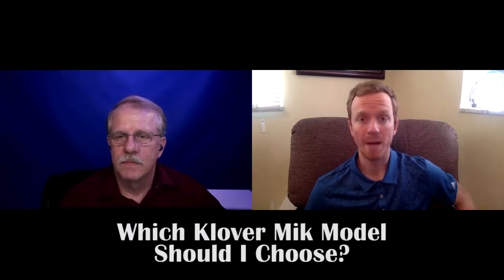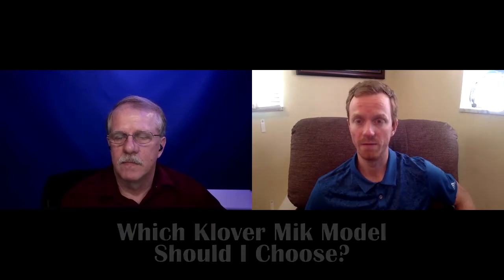Which Size KLOVER MiK Parabolic Microphone Is Right For Me?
We have essentially 3 models of KLOVER MiK to choose from… but which one is right for you? This is the question we discuss to ensure you get the parabolic microphone that best suits your needs.